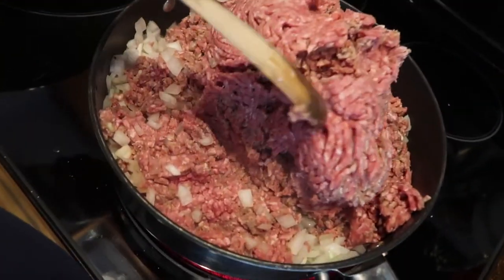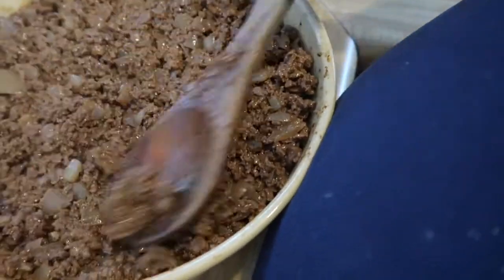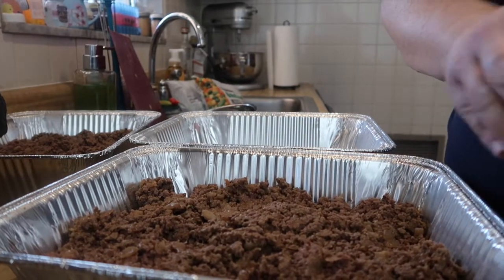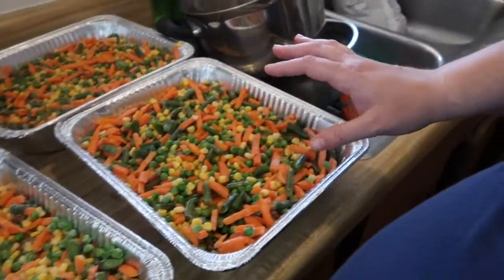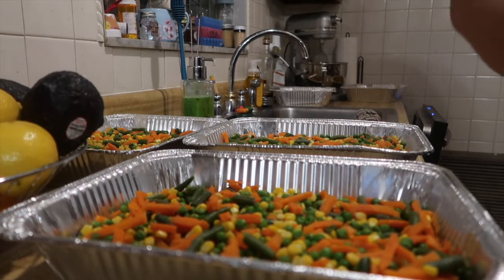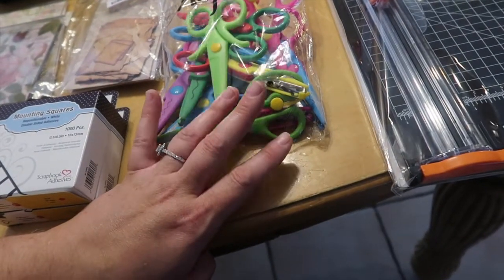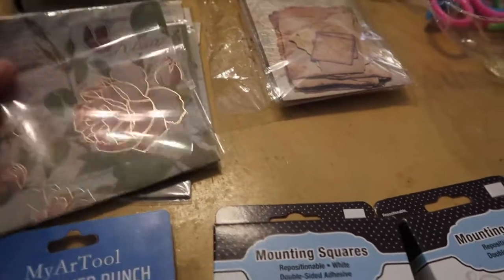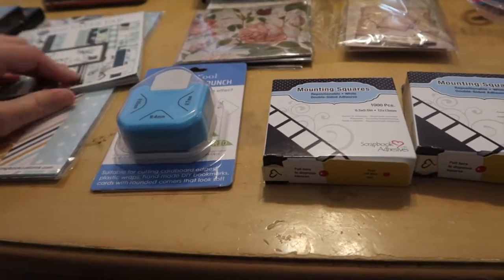Yummy shepherd's pie meal prep and small Amazon haul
Hey all, we are back with another great meal prep idea for you! So easy and can make several of these while you are making dinner! Our family absolutely love shepherd's pie and it is a great dinner to make! Come join us as we show you how to make it quickly and easily and we also included a small Amazon haul for our kids project (great home school credit!). Are you ready? I know you'll love this meal!